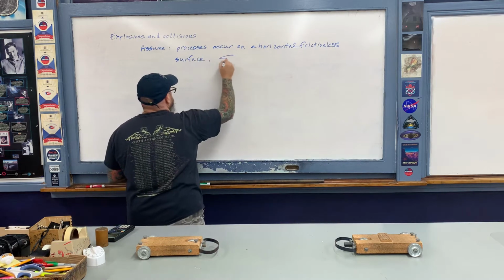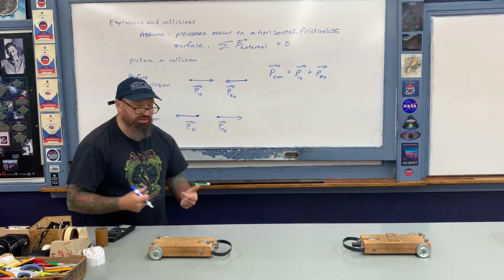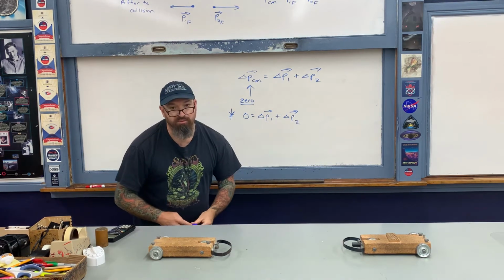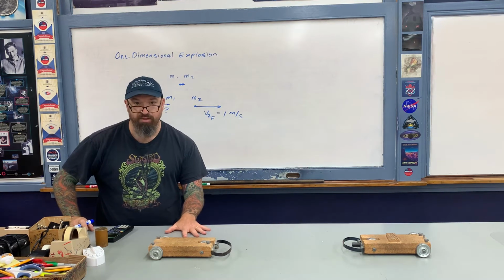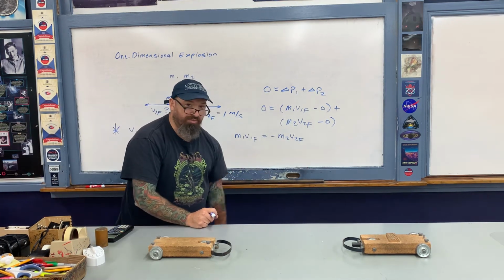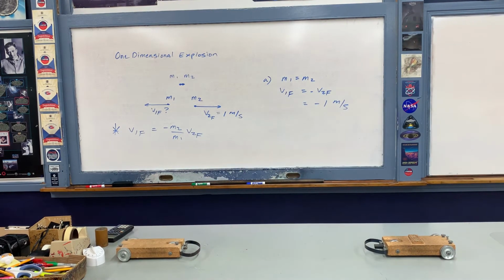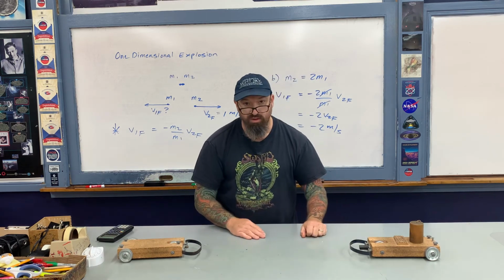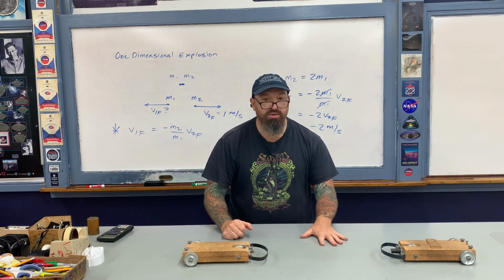Lecture: One Dimensional Explosions